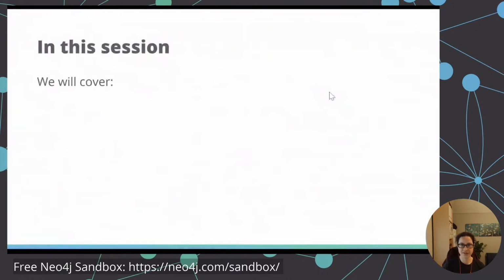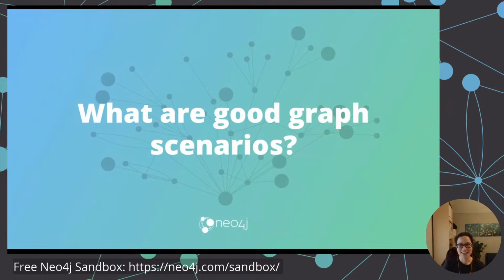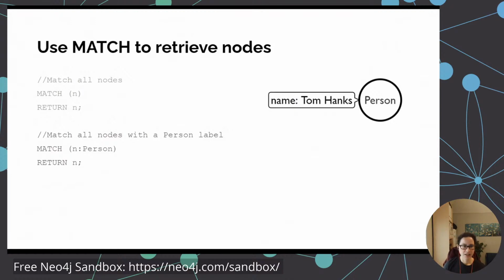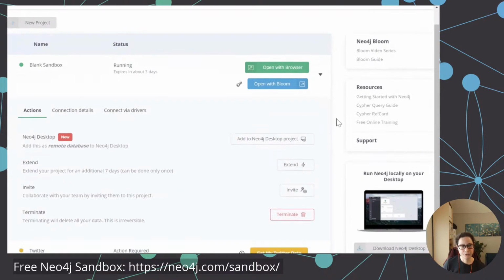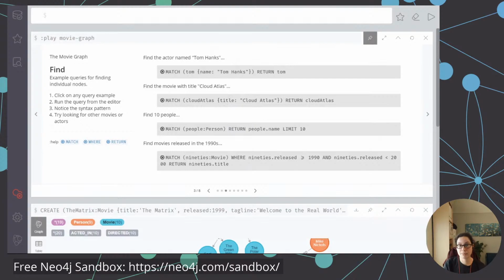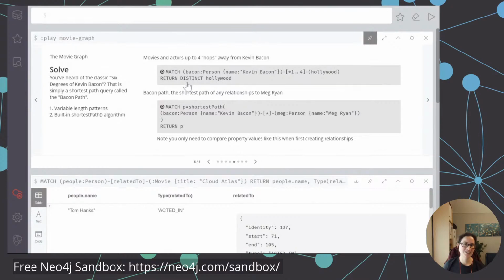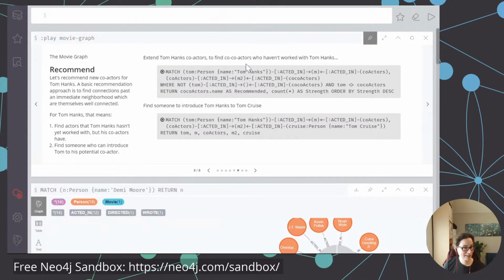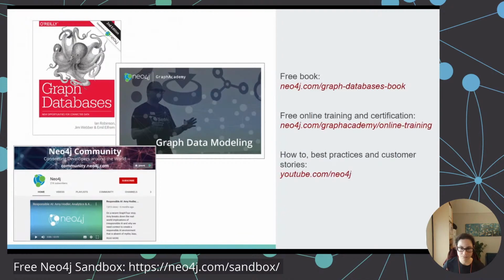Intro to Neo4j for Developers with Lju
It's time for Neo4j learning power hour! Are you new to graph databases? What to know what it's all about? Why not join in this 90 minute hands-on code along. We'll go from:
- What's a graph database?
to
- Kevin Bacon numbers and recommendation engines